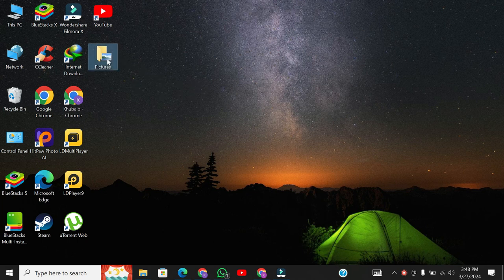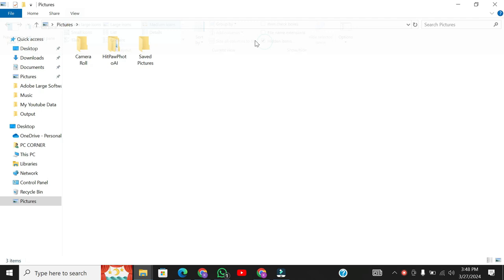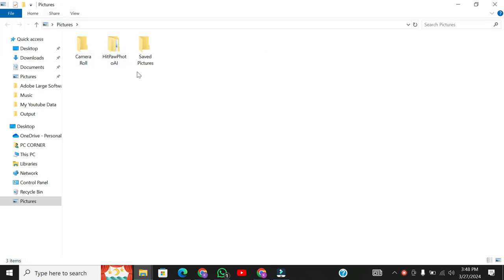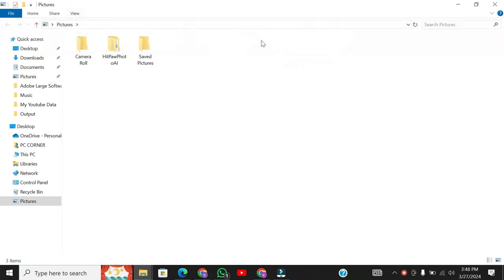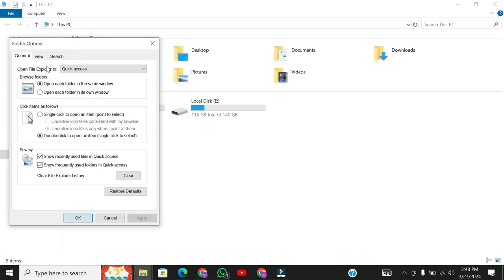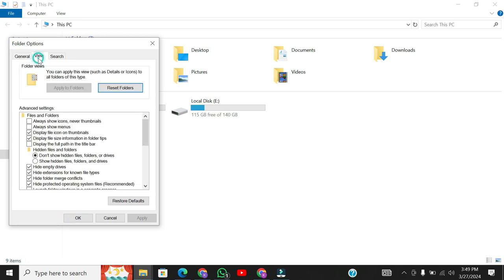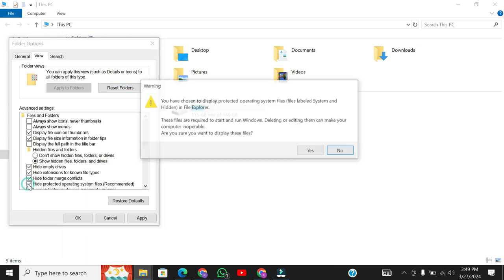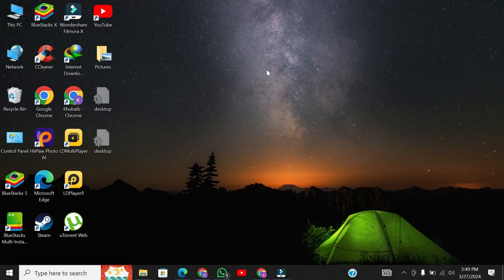How To Show Hidden Files and Folders In Windows 10 (2 Methods)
Learn how to show hidden files and folders in windows 10. Follow to navigate through your system settings to access hidden files and folders, empowering you to customize your Windows experience. Whether you're troubleshooting issues or exploring advanced features, this tutorial provides valuable insights into optimizing your file management. Watch now to discover how to find hidden files and folders in Windows 10 and unlock new possibilities. Enhance your Windows experience – start revealing hidden files and folders today!